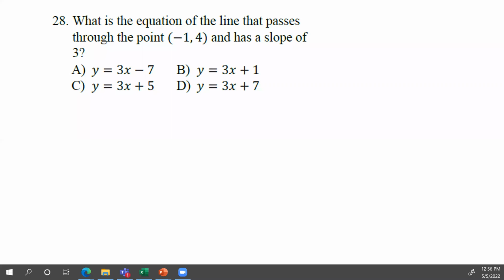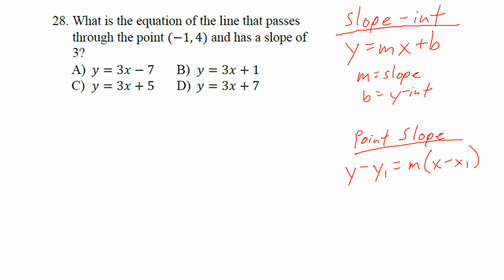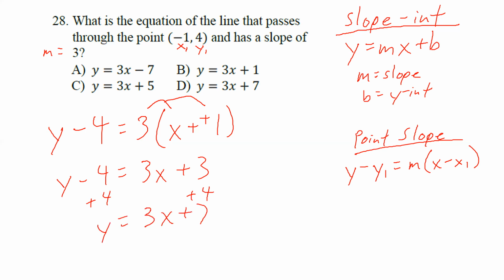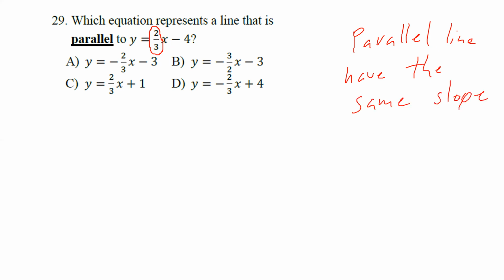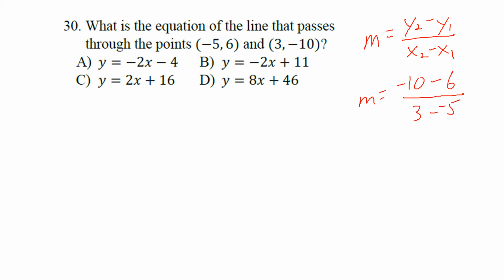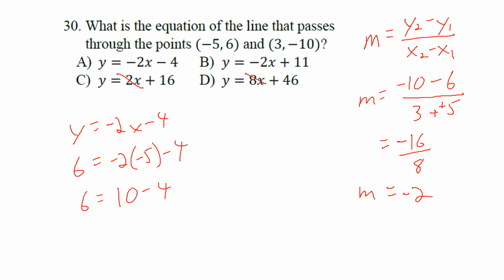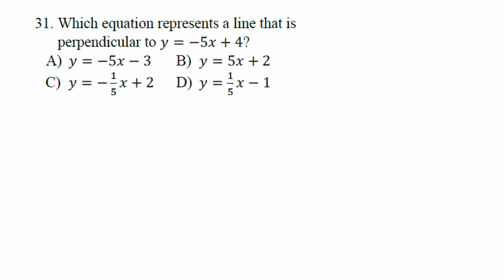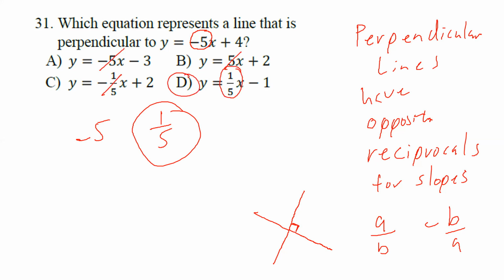Liberal Arts Sem2 Exam Review # 28 31